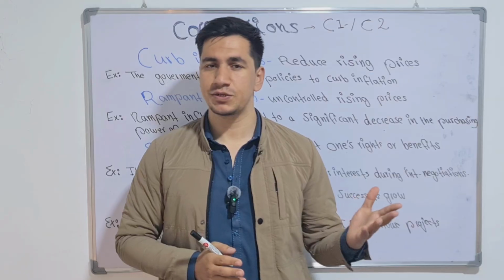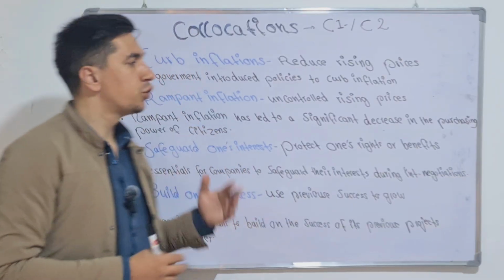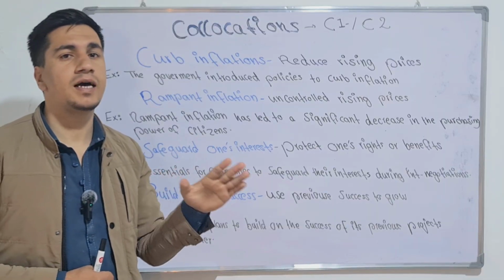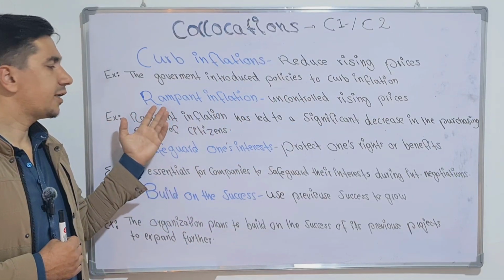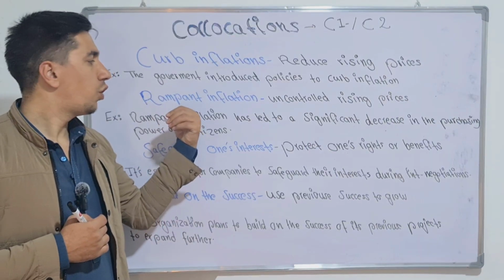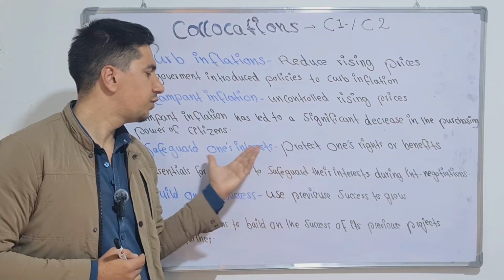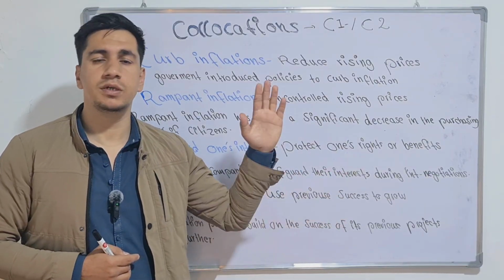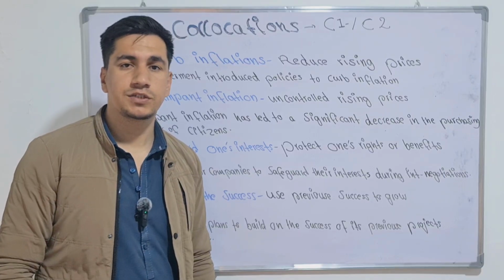💪Top Economy Collocations for Students & Professionals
Boost your English with essential economy collocations! Learn how to use terms like curb inflation, rampant inflation, and safeguard interests in everyday conversations and sound professional.